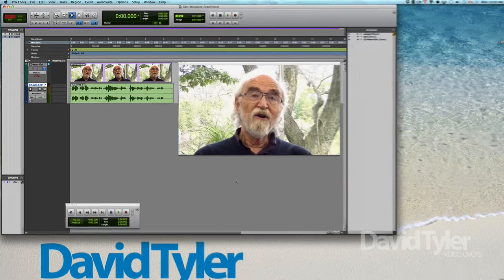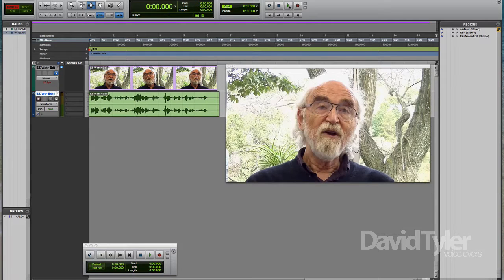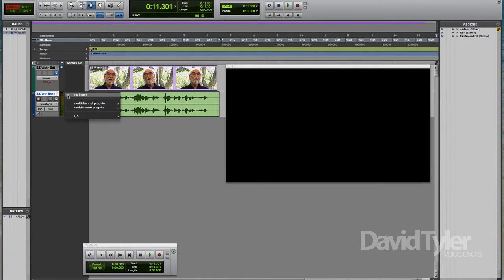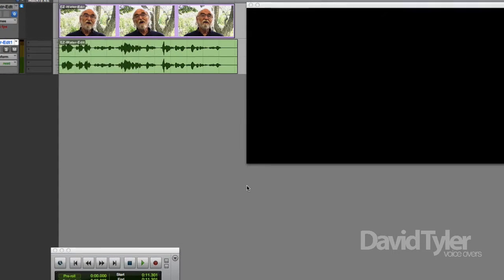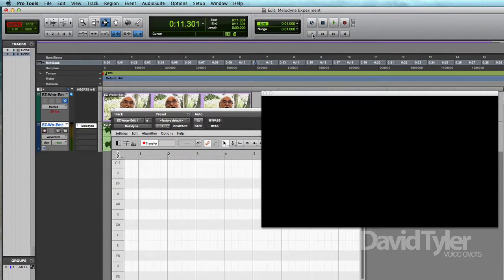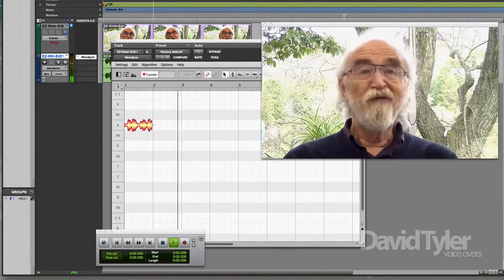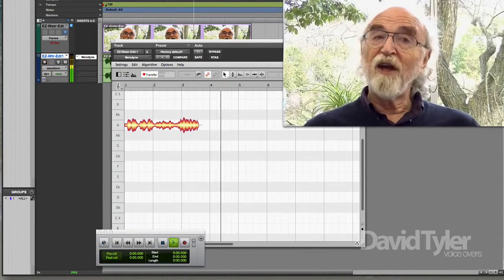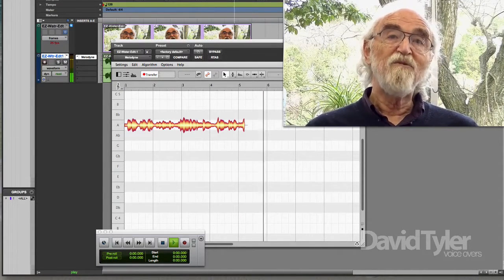Using Melodyne in Video Post Production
Using Melodyne in an experimental way for video post production.